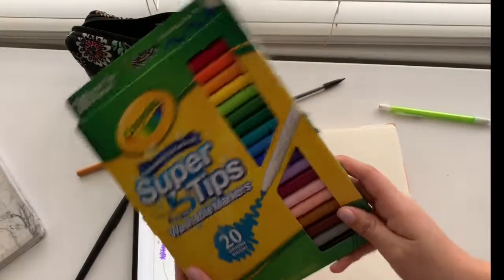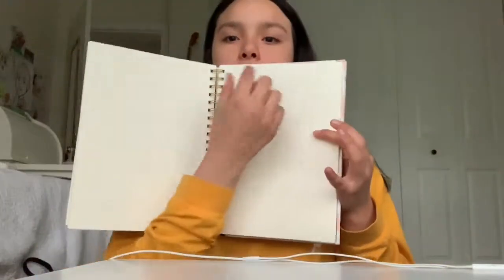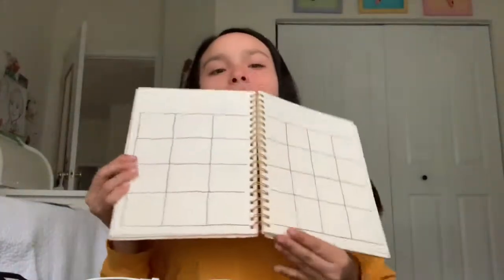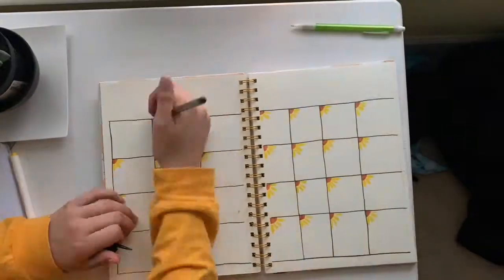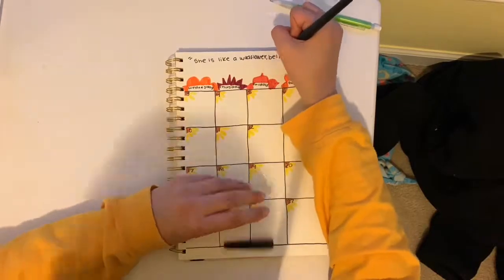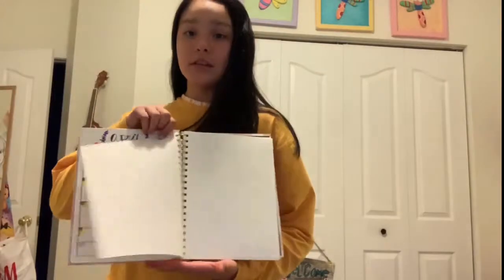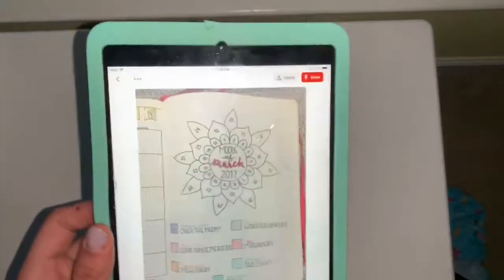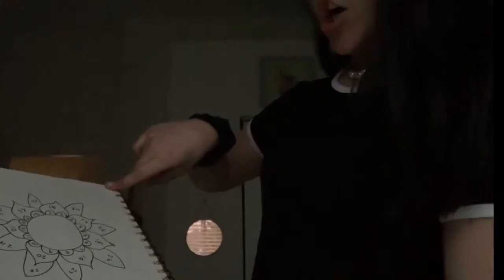BULLET JOURNAL WITH ME: APRIL💫 | Amanda, Gabi, and Amber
hey i really hope you guys liked this video i really tried to edit as quick as could and i’m so sorry it went up late!

Lyfo

👋🌎 Hello world! This is our channel 😱 Amanda,Gabi and Amber  We hope you like our videos, if you do then don’t forget to give them a  big thumbs up!👍 And if you want to see more videos like it then click that red SUBSCRIBE button! We hope you love our channel and what we do! 😆💛💙🙌